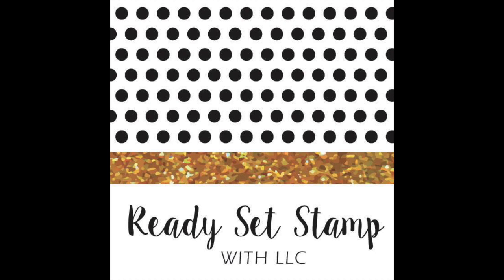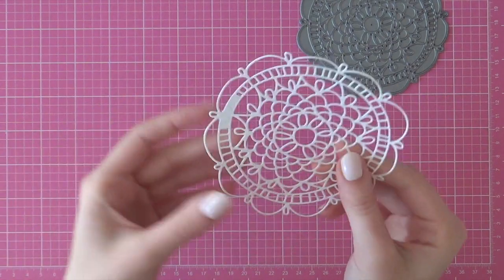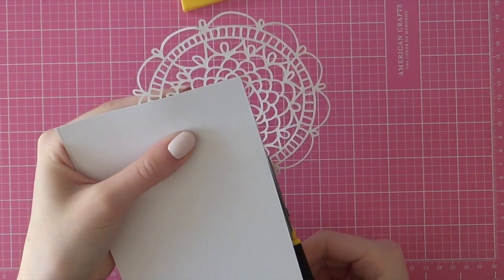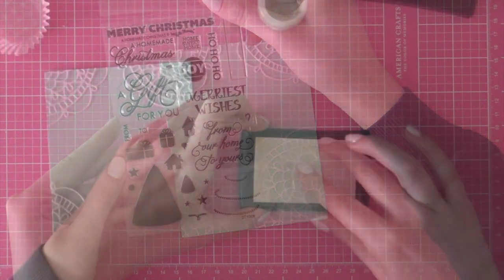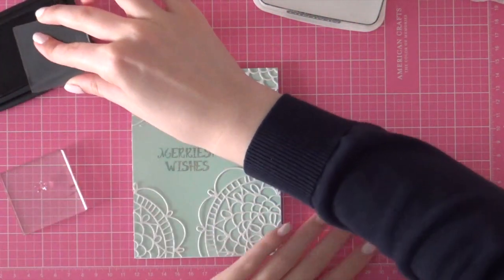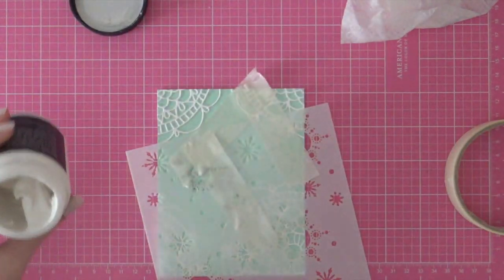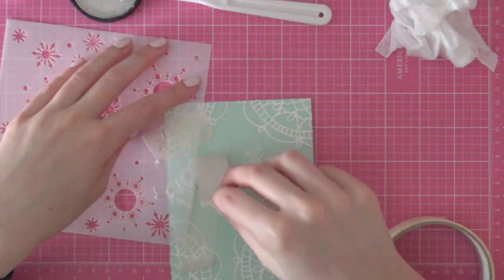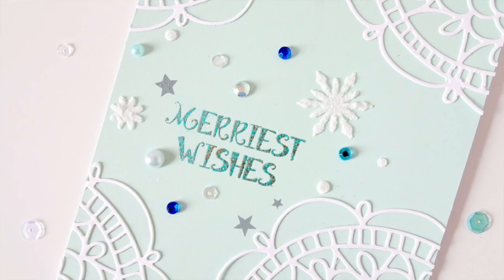Merriest Wishes (Ready Set Stamp with LLC Featuring Waffle Flower)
!!!Expand for a LINKED SUPPLY LIST!!!

• WOW! Long Island Teal Embossing Powder (WOW)  ——